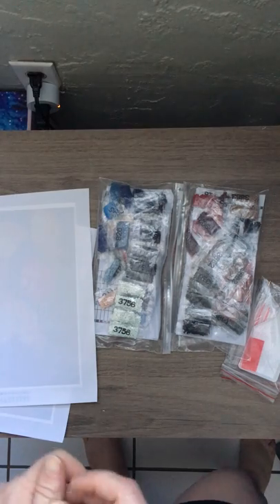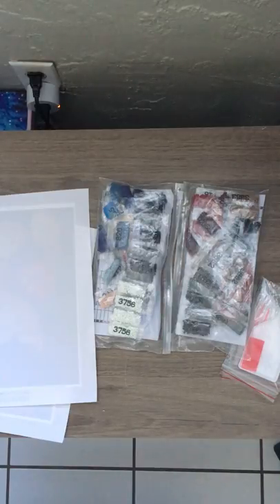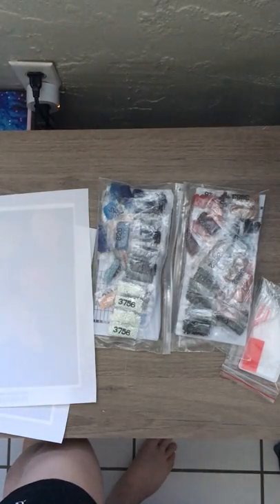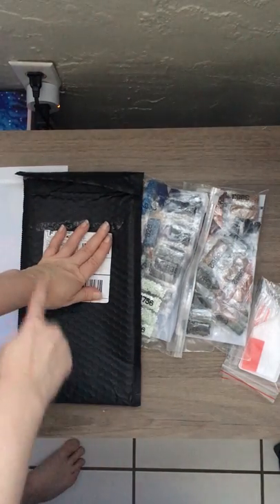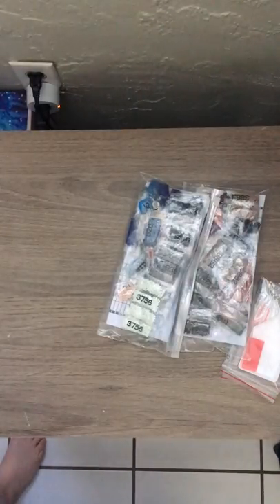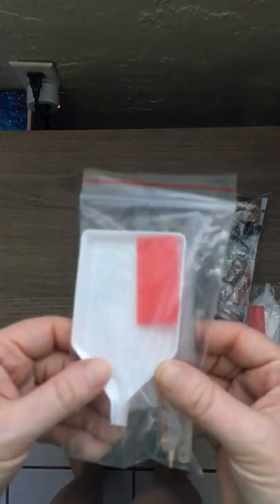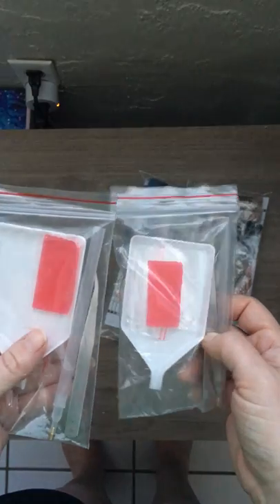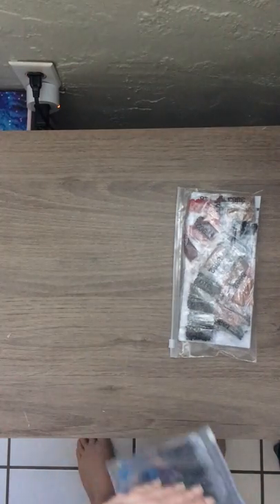Vanilla and cinnamon unboxing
These canvas’s come from a newer diamond painting company